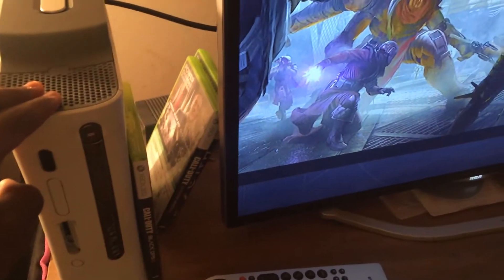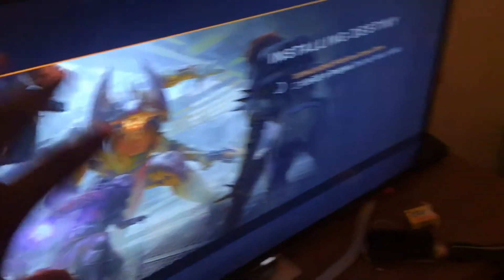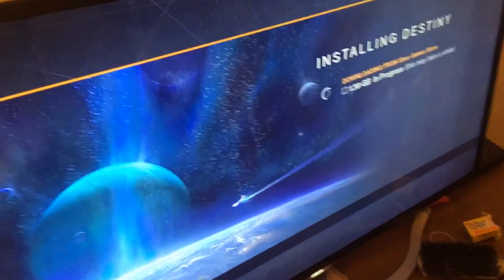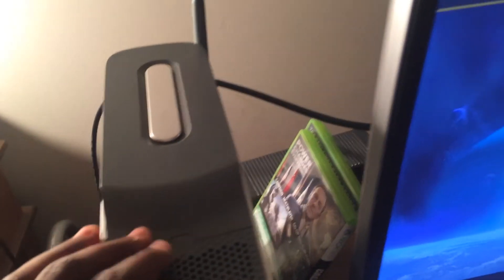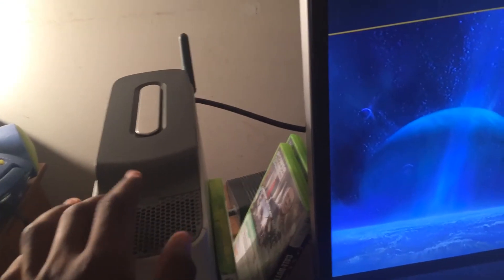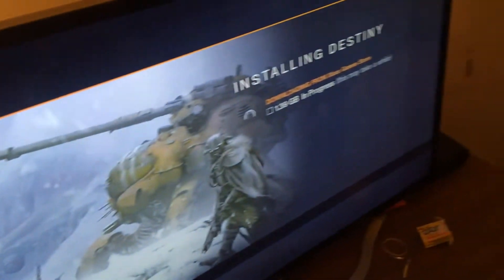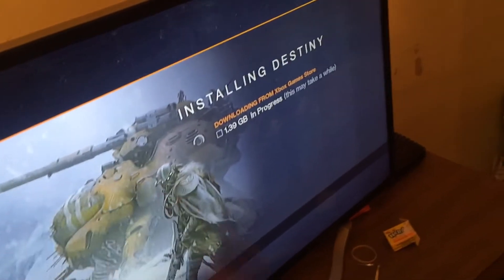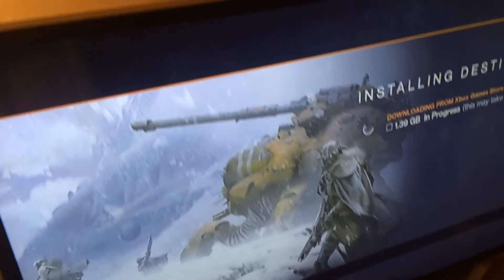HOW TO FIX destiny black screen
Hey guys I want to make this vid Bc I want to help other people that have this problem and if this that help you give her like and subscribe please